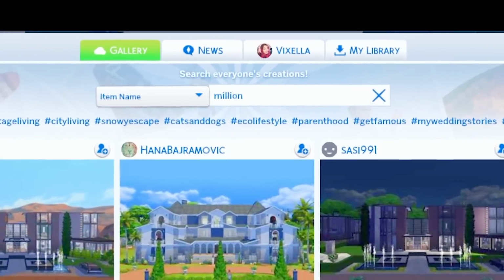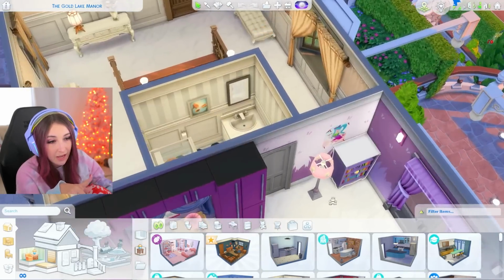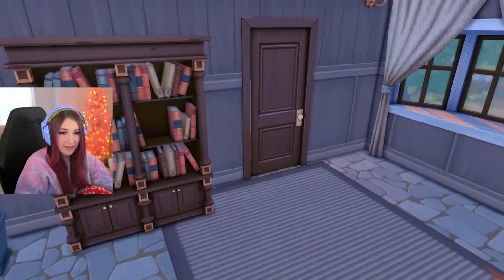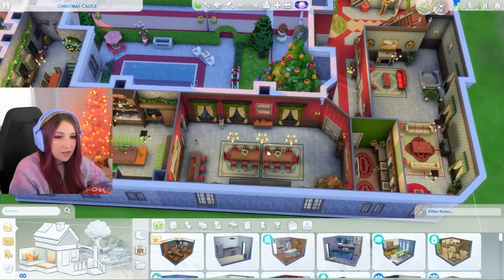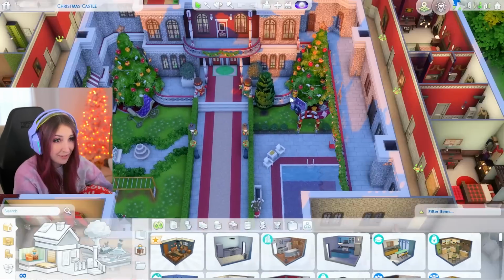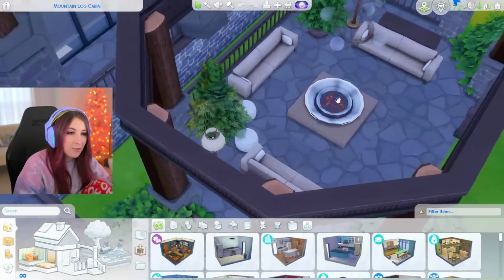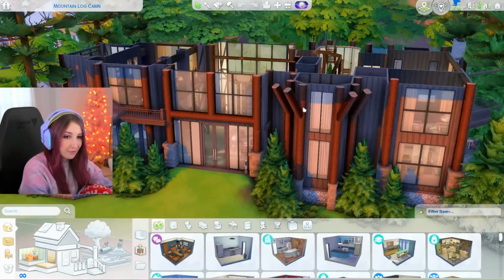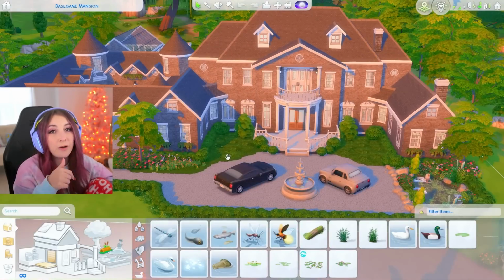i found the craziest mansions on the gallery in sims 4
are we even playing the same game???

(ﾉ◕ヮ◕)ﾉ*:･ﾟ✧